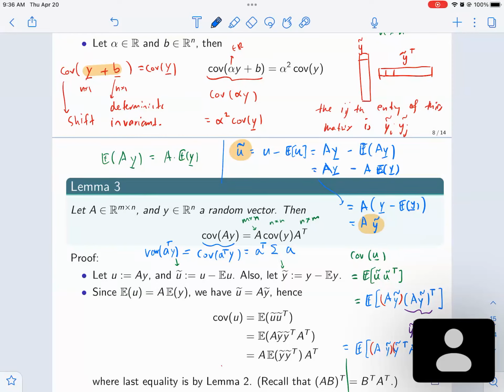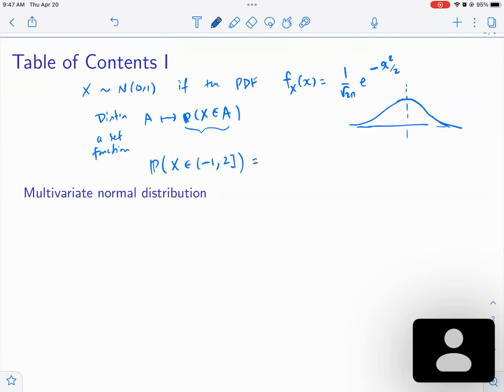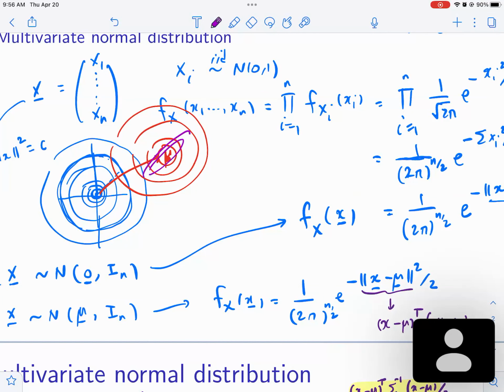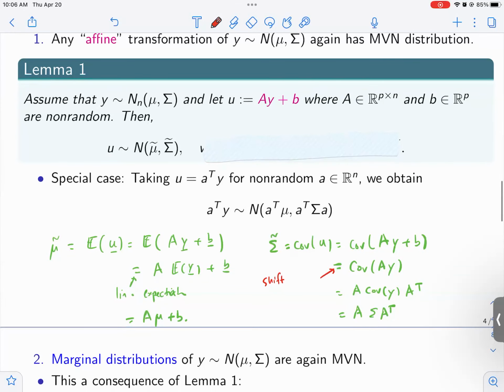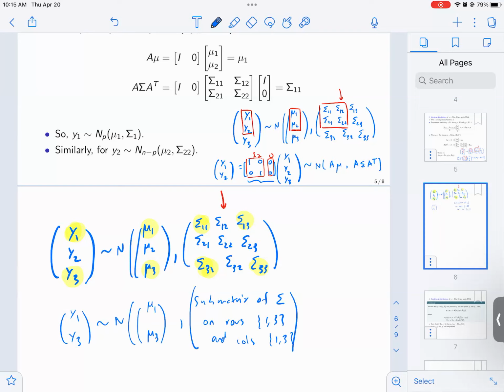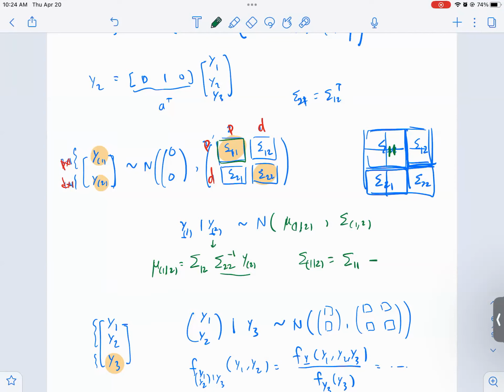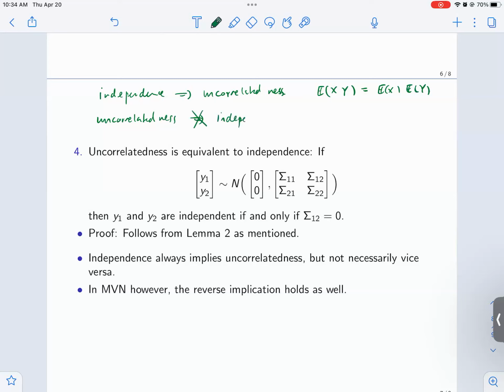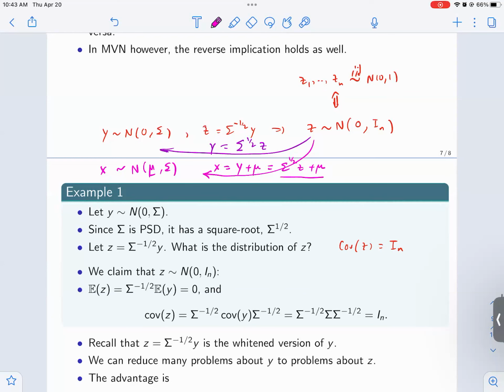Linear Models -- Spring 2023 -- Lecture 6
4/20/23
Multivariate normal (Gaussian) distribution
Affine transformation of a Gaussian distribution
Marginals of a Gaussian distribution
Conditioning in Gaussian distribution
Independence and uncorrelatedness